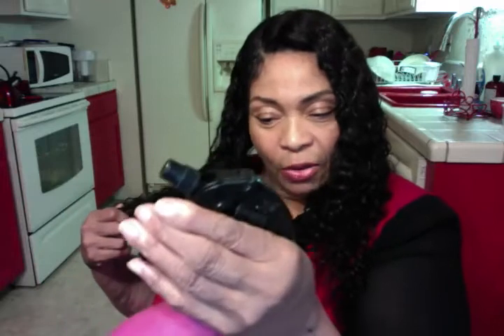360 Lace Wig UPDATE * PRODUCTS I USE on It * EXOTIC CURLS (18" Long)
Link to View this Wig

Dudley Hair Mask

Dudley Fantastic Body Setting Lotion

Proclaim Olive Conditioner

360 LACE WIG UPDATE * PRODUCTS I USE ON IT * EXOTIC CURLS (18" LONG) Pat Love, LHH, Pats2cents, PatsIn2Hair,